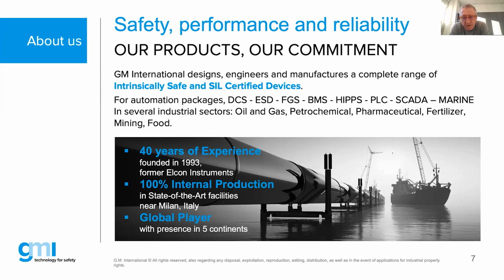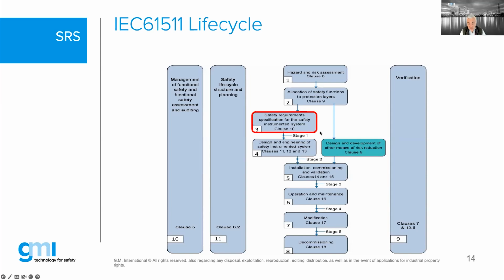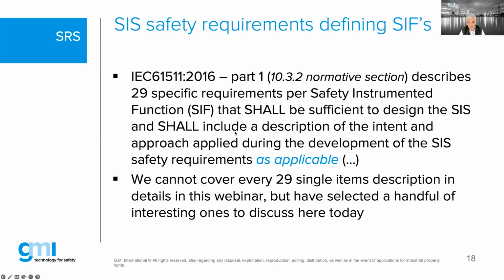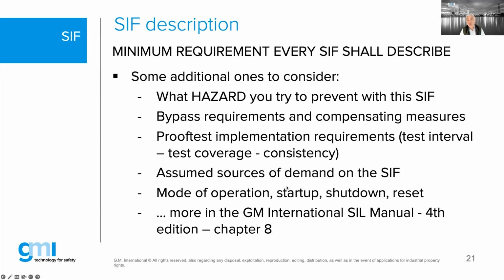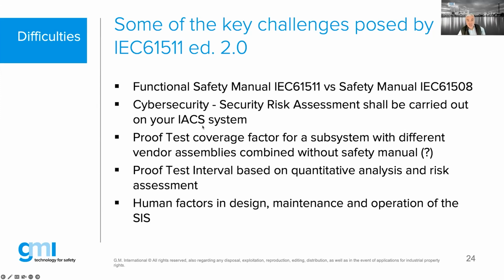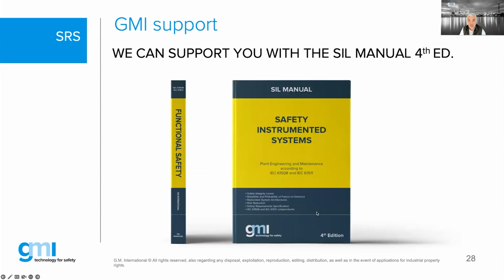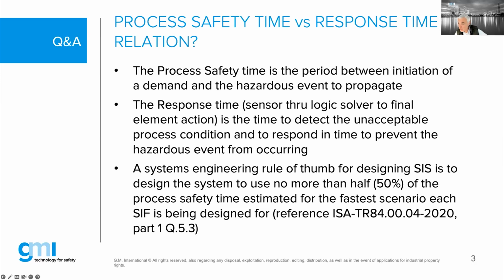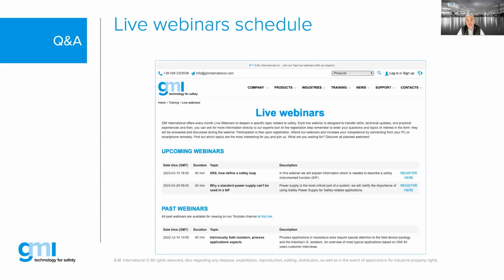SRS, how define a safety loop (15-03-2023)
In this webinar we will explain information which is needed to describe a safety instrumented function (SIF).